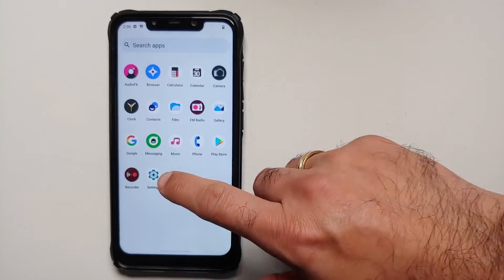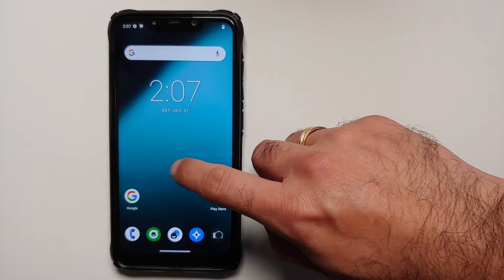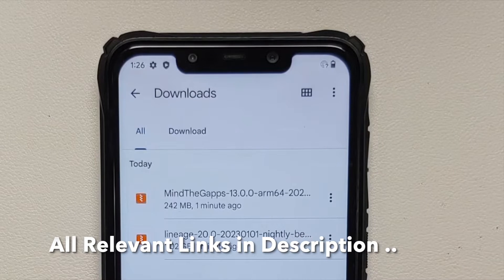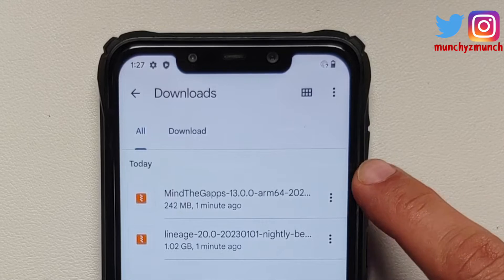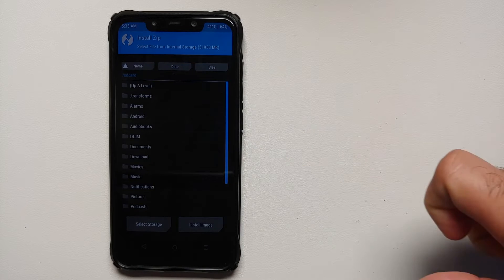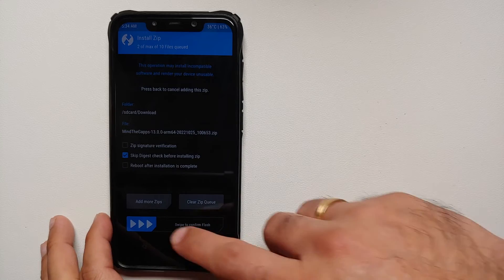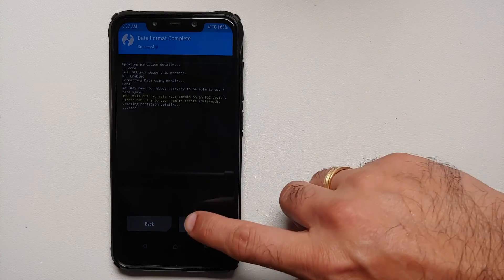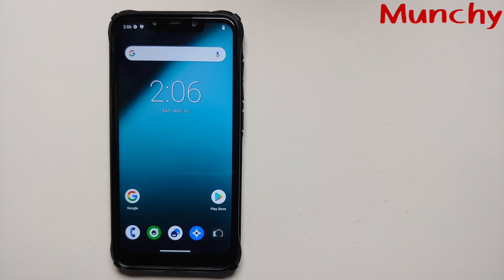Poco F1 Install Official Lineage OS 20 | Android 13 | Detailed 2023 Tutorial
Do you want to learn how to install the official Lineage OS 20 rom based on Android 13 on the Xiaomi Poco F1? In this detailed video we will show you how to install the official Lineage OS 20 rom based on Android 13 on the Xiaomi Poco F1.

*Poco F1 Official Lineage OS 20 Rom Android 13 Important Links*